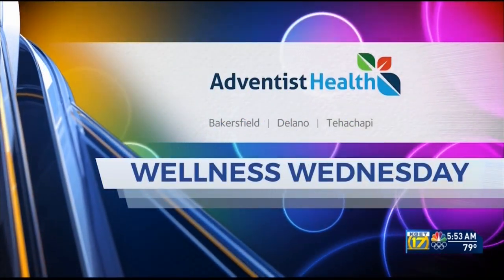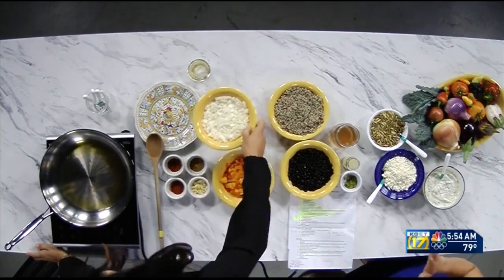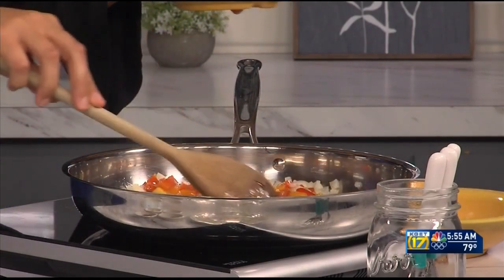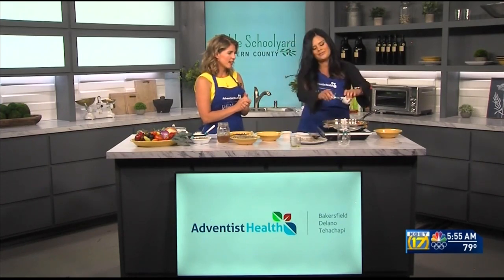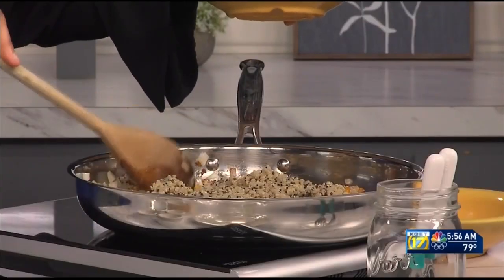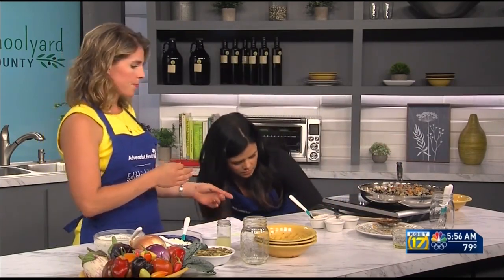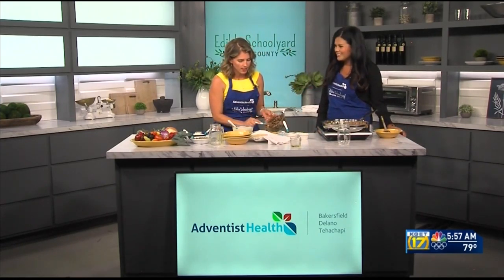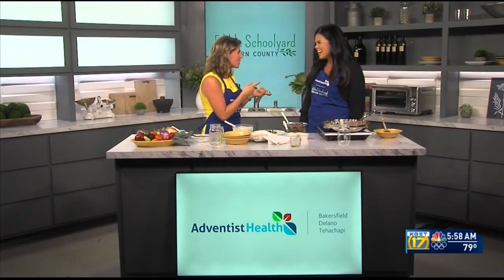Wellness Wednesday: Quinoa Black Bean Tacos